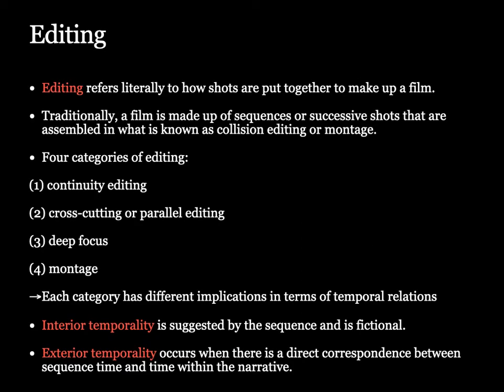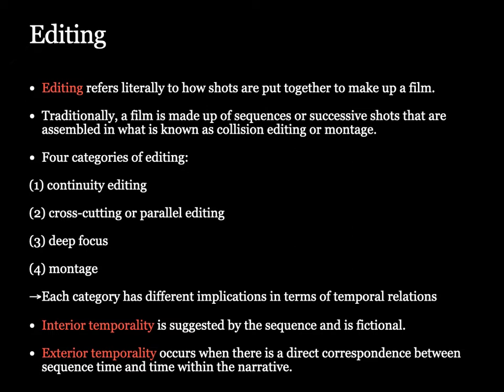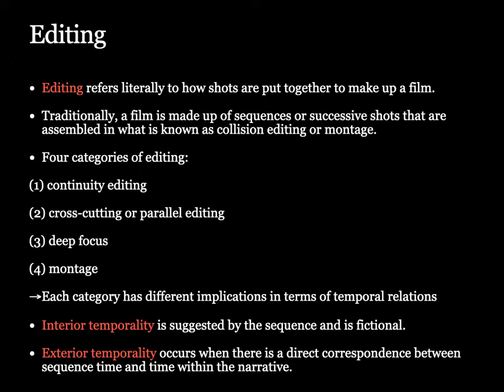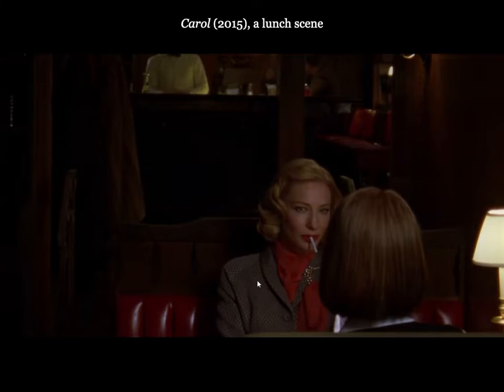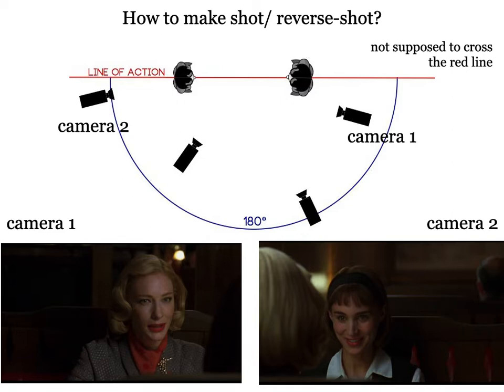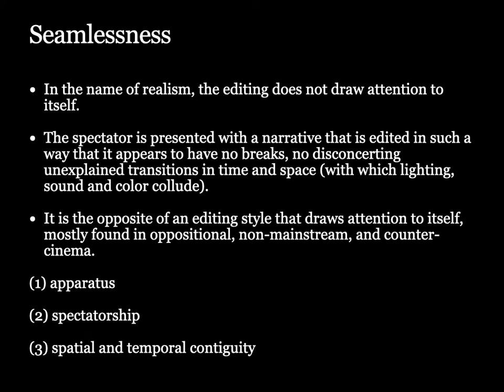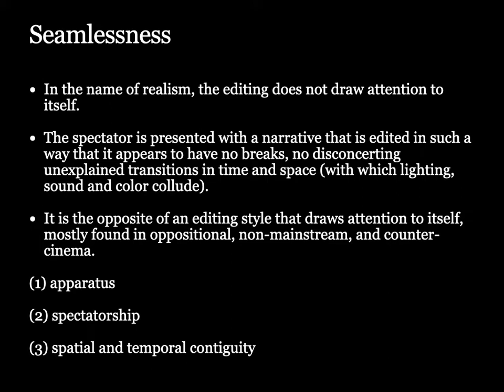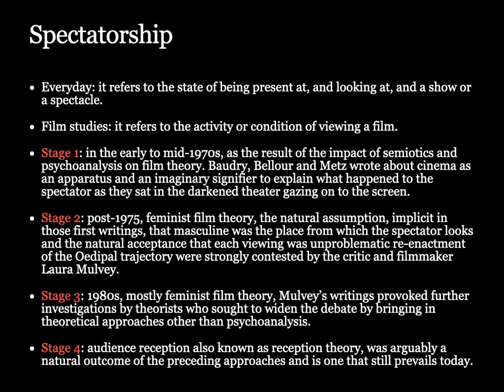【Global Topics in English D2】Week 5_2021_Q4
This video is an introduction to continuity editing.